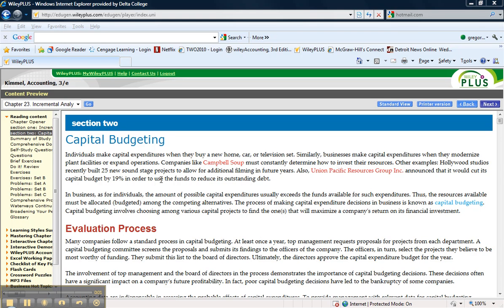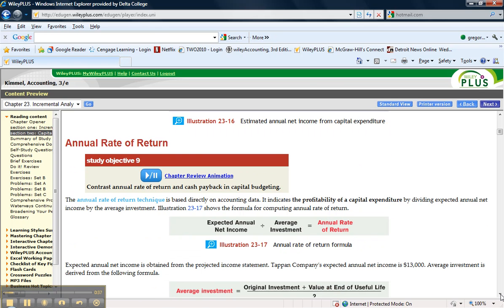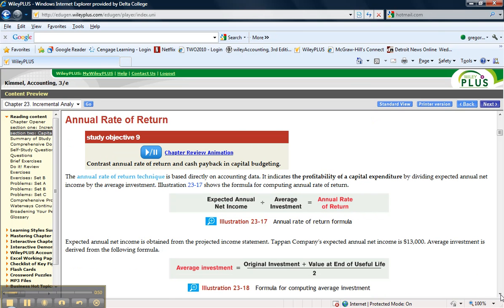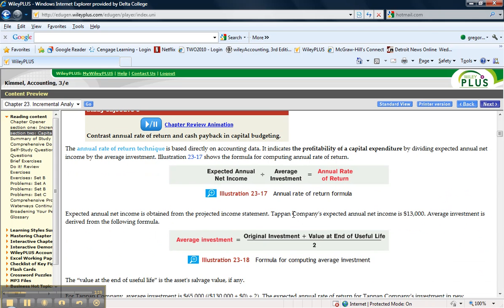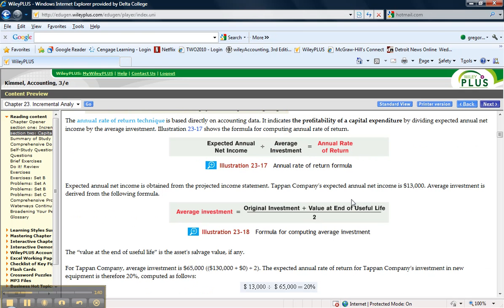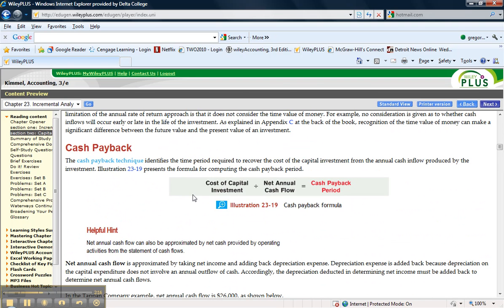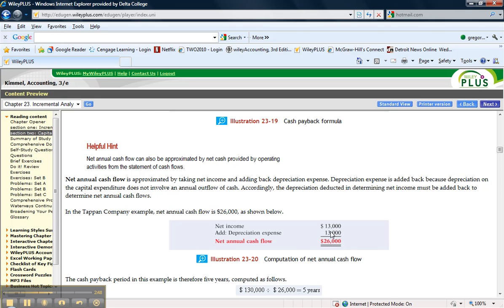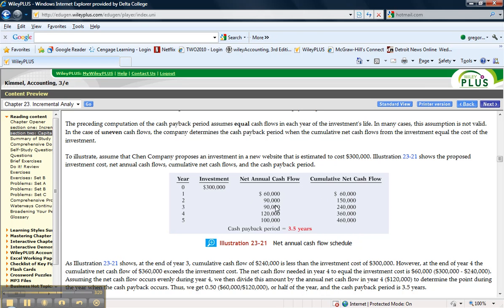ACC212 Ch 23 SO 9